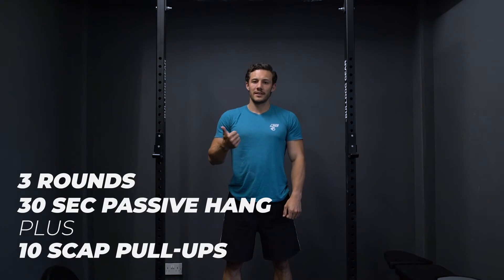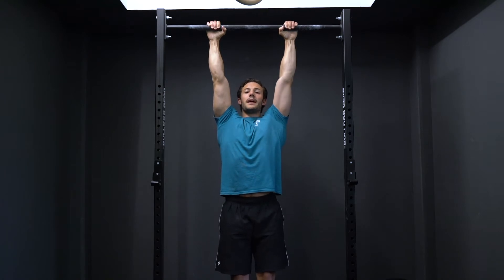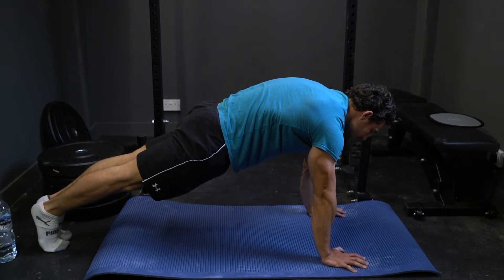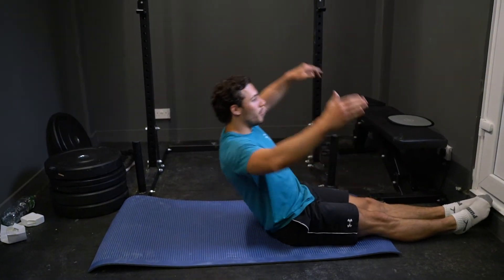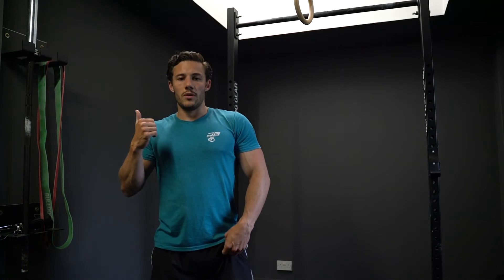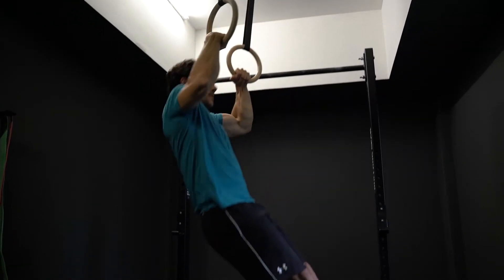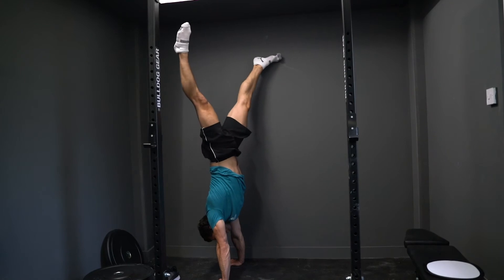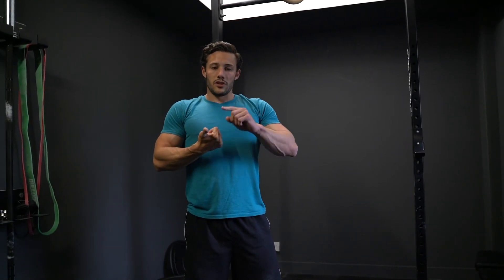Workout of the Week | Cycle 1 Workout 1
The focus for the first cycle is developing your max strict ring muscle-ups, and handstand, and building capacity in butterfly pull-ups and strict handstand push-ups. There is 1 workout to complete per week, for 6 weeks in total.

Warm-up
3 rounds:
- 30s passive hang + 10 scap pull-ups
- 30s front support hold + 10 scap push-ups
- 20 hollow rocks
- 20 arch rocks

Strict Ring Muscle-up & Handstand Development - Test Week
- Max unbroken strict ring muscle-ups
- Max unbroken wall assisted lateral handstand hold
- 3 x 50% of your max strict ring muscle-ups
- 3 x 50% of your max wall assisted lateral handstand hold

Butterfly Pull-ups & Strict Handstand Push-ups Capacity - Test Week
- Max unbroken butterfly pull-ups
- Max unbroken strict handstand push-ups